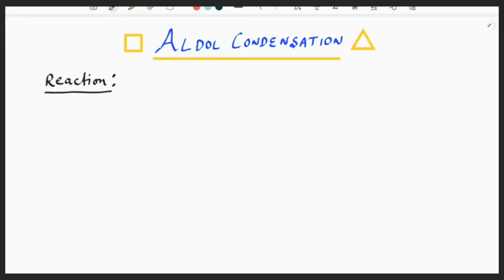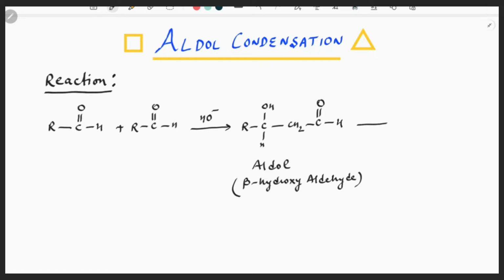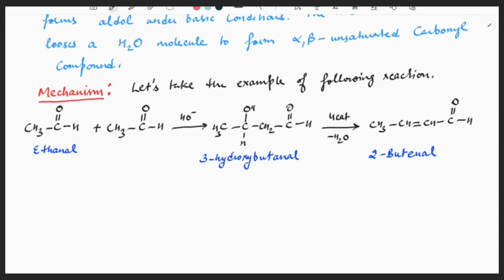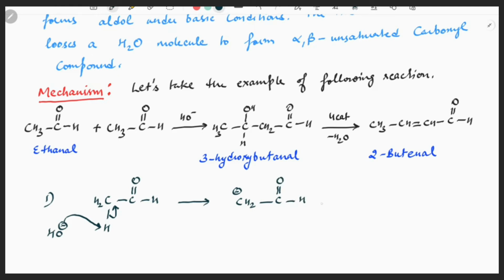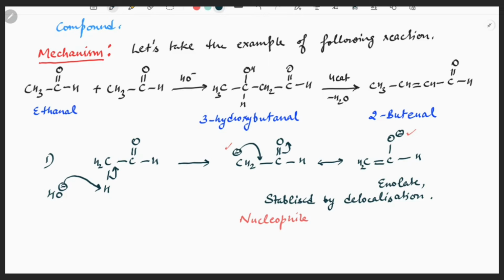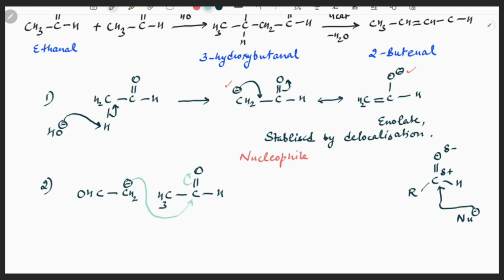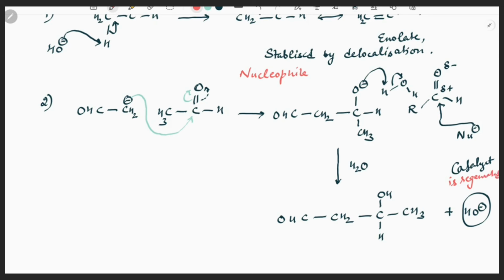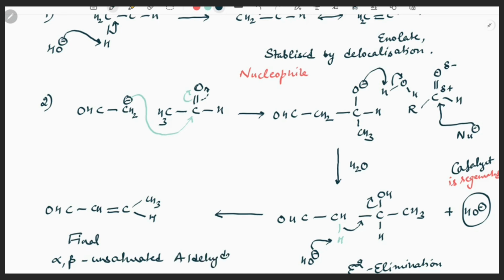Aldol condensation explained in simple english (with mechanism)